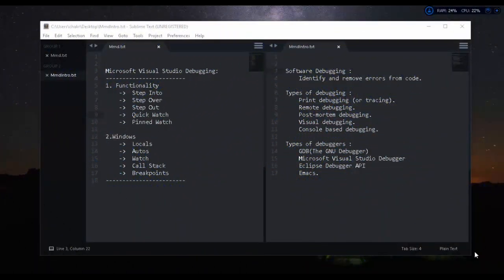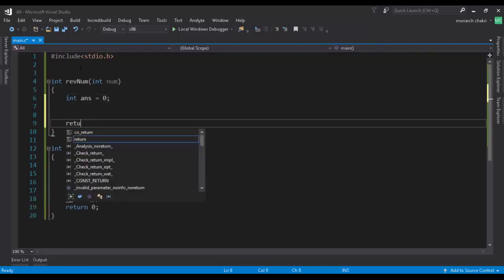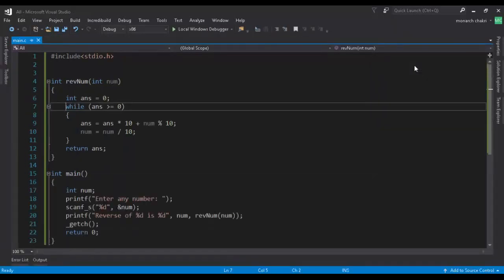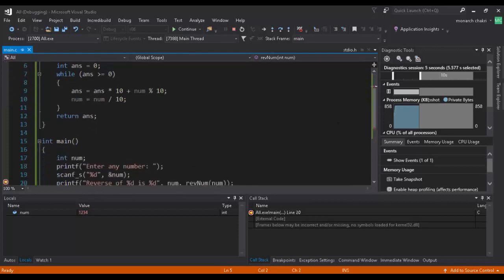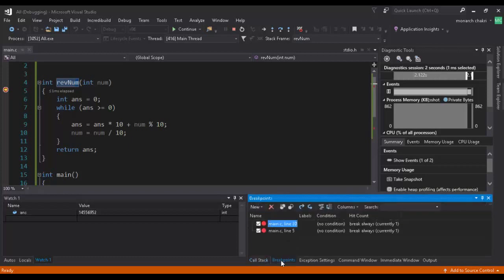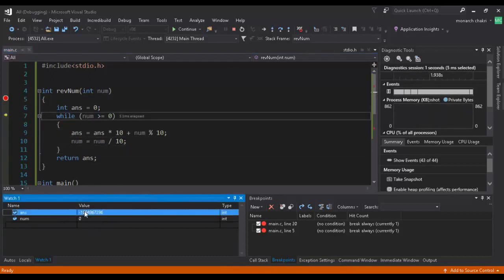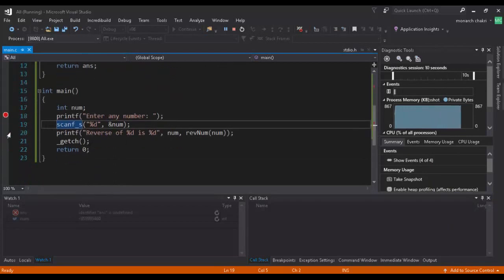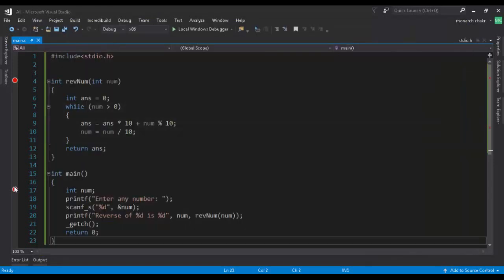Microsoft Visual Studio Debugging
Guys this is an amazing video tutorial on how to use Microsoft Visual Studio Debugger.

In this video, I'll explain about debugging with visual studio, which is very much useful in debugging our code and becoming an efficient programmer.

Please do comment your doubts and views about this video